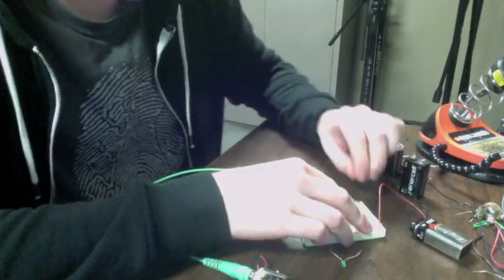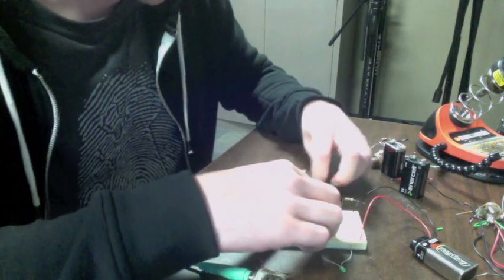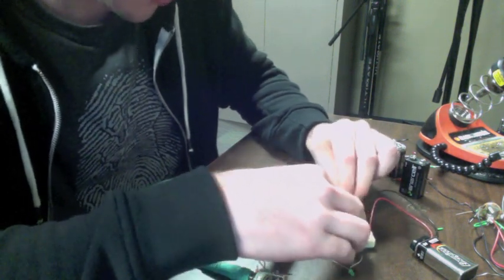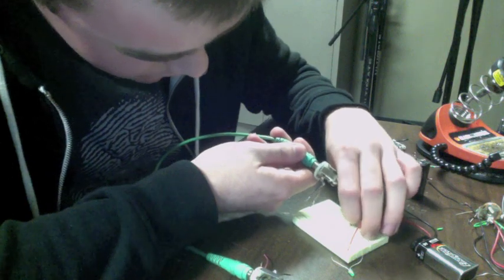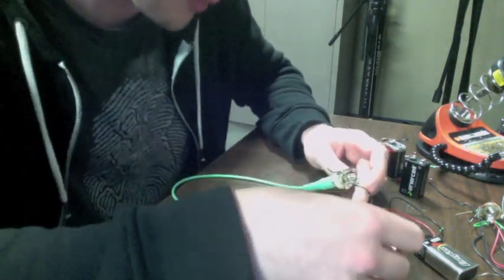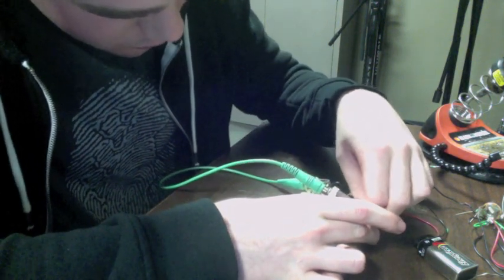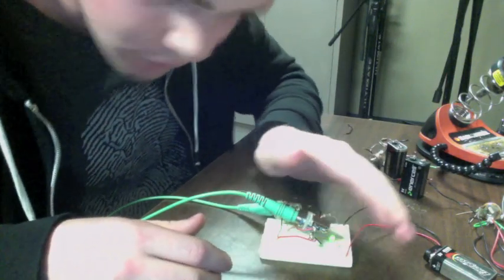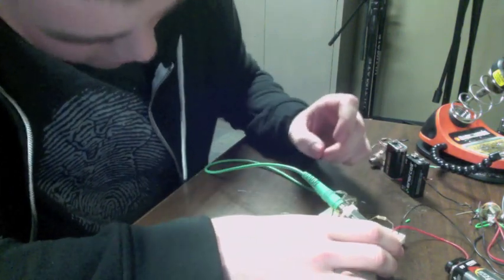Breadboard project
Kevin C breadboard project